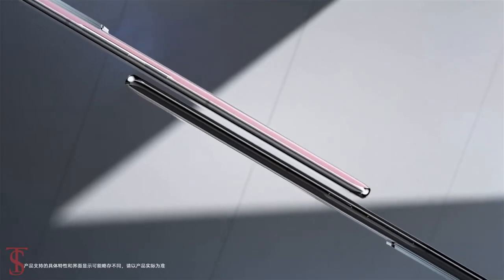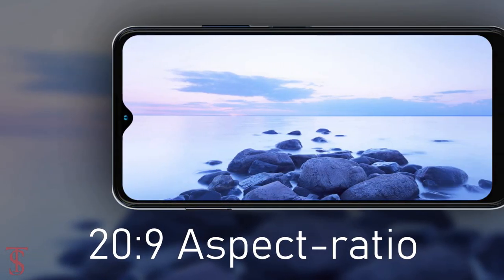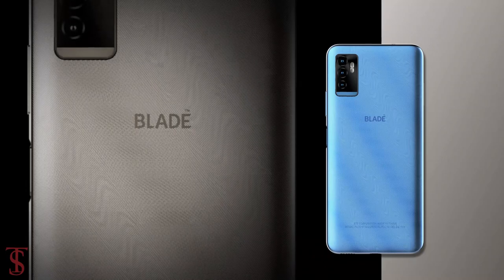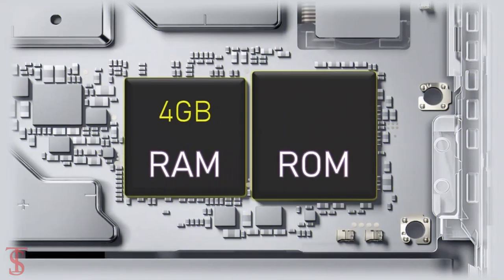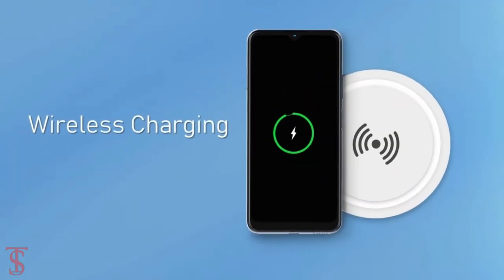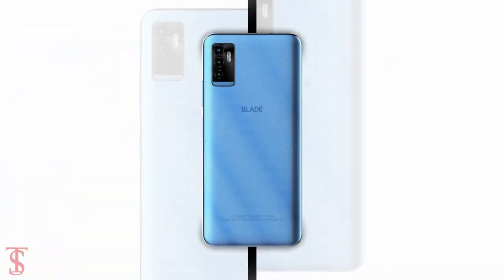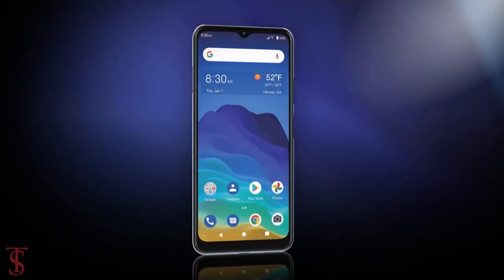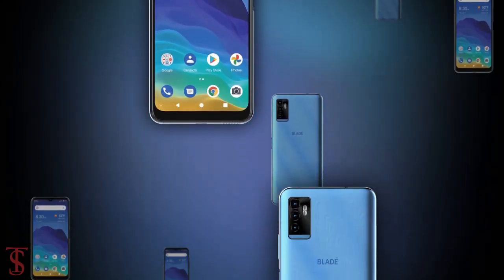ZTE Blade 11 Prime Price, Official Look, Design, Specifications, Camera, Features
ZTE's launching a new smartphone in the US. The Blade 11 Prime interestingly has big Blade branding on the back, and the only mention of ZTE is on the lower side where the small regulatory text is. The Blade 11 Prime is already available from both Visible and Yahoo Mobile, both of which are MVNOs operating on Verizon's network. Source

What do you think of this ZTE Blade 11 Prime?